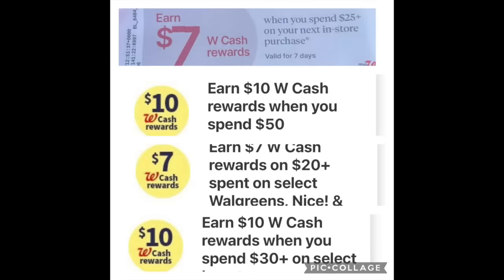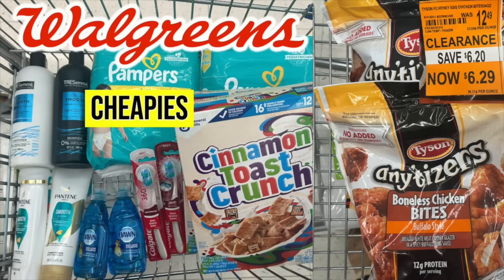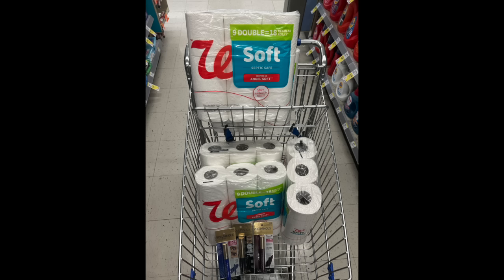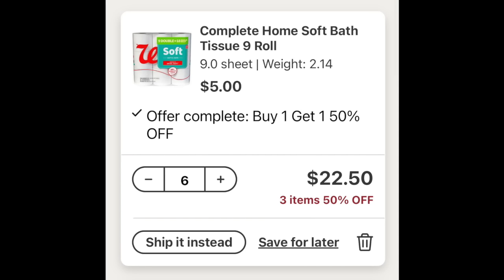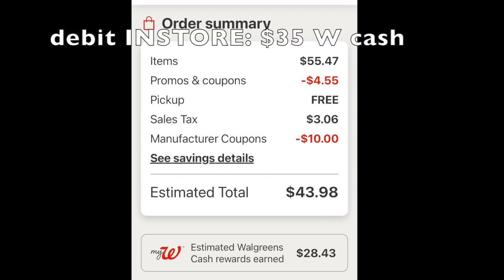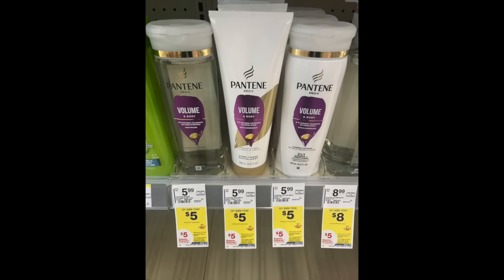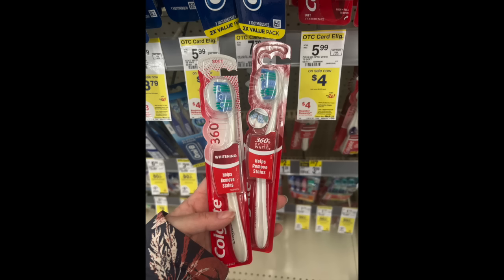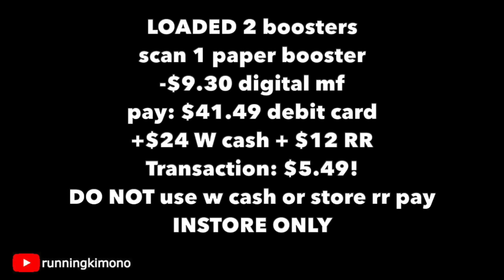Walgreens QUAD BOOSTER STACK! .88CENTS 9 PACK TOILET PAPER! RUN!!